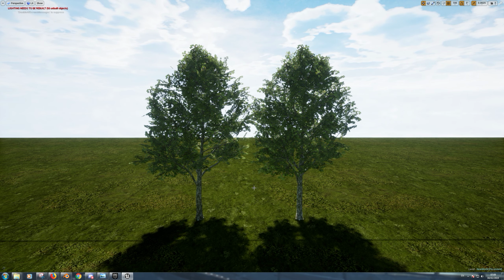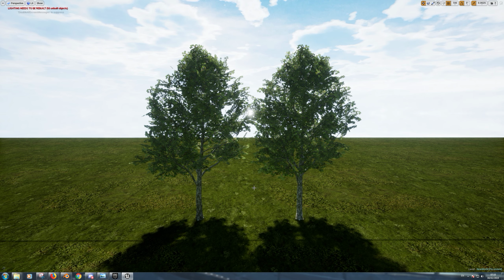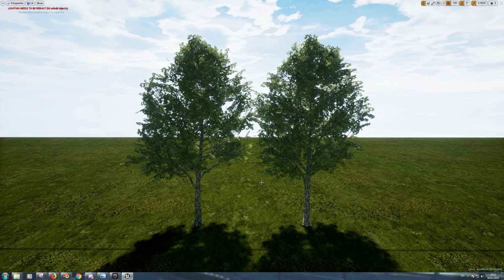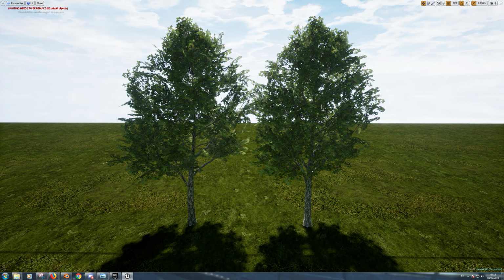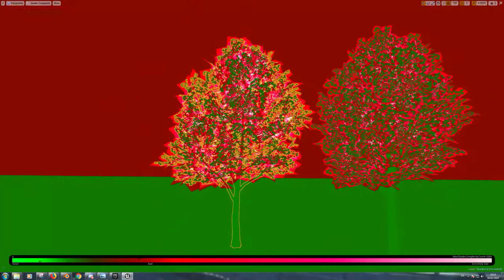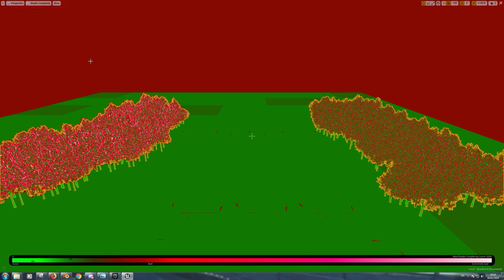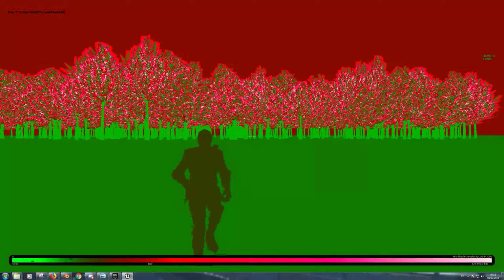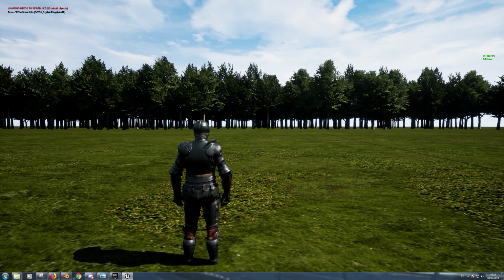Part 1 - Unreal Engine Tree / Foliage Optimisation.